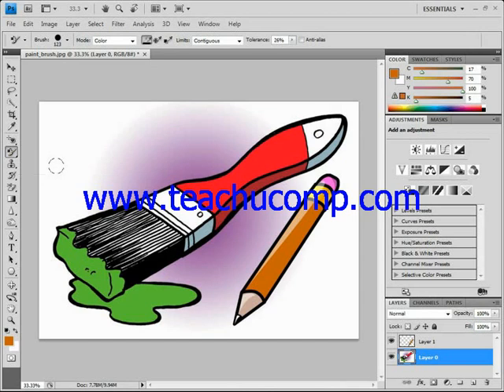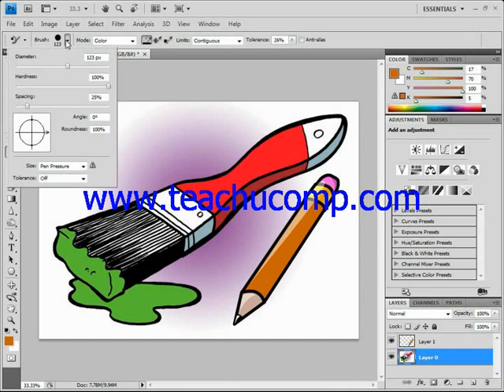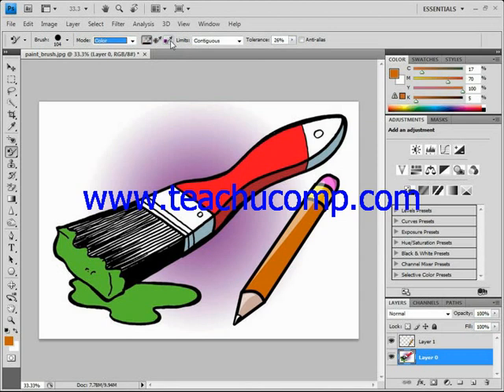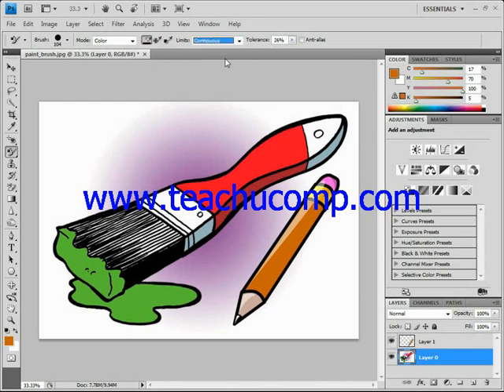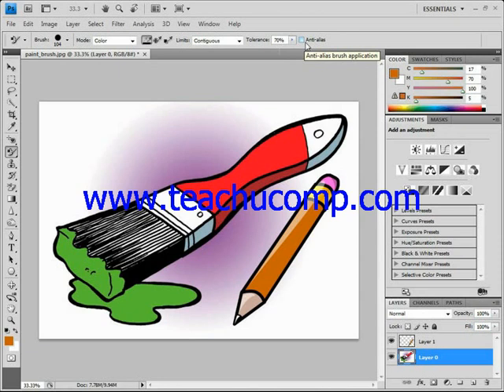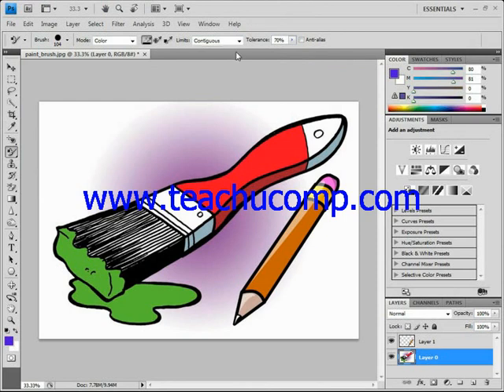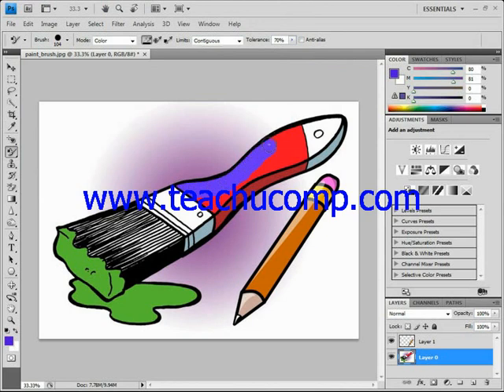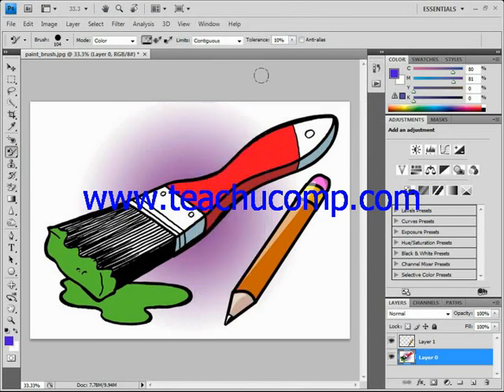Photoshop Tutorial The Color Replacement Tool Adobe Training Lesson 5.5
Learn how to use the color replacement tool in Adobe Photoshop A clip from Mastering Photoshop Made Easy v. CS4. - the most comprehensive Photoshop tutorial available. Visit us today!